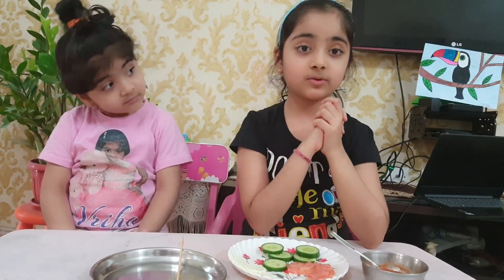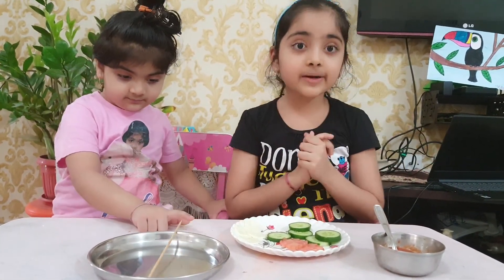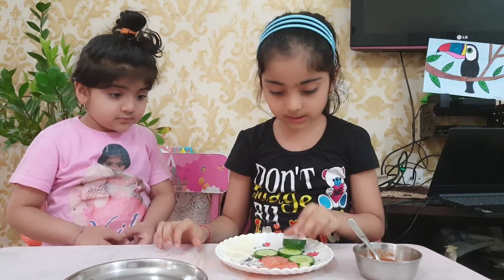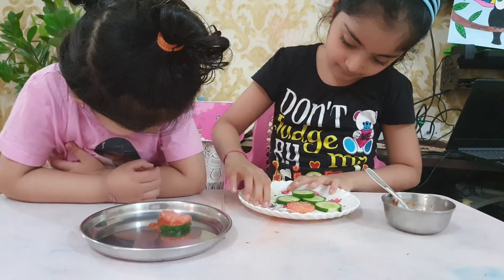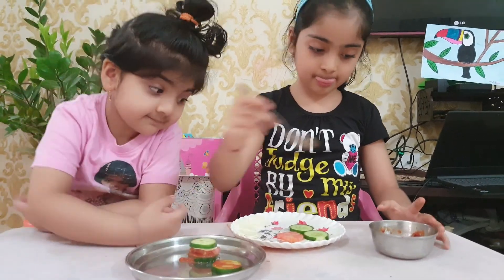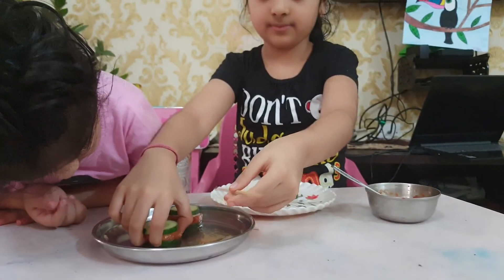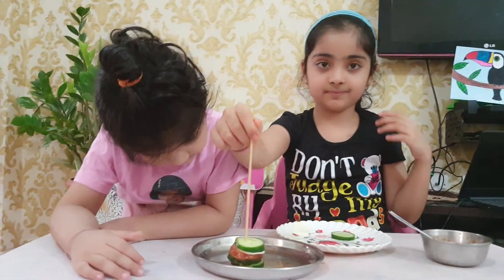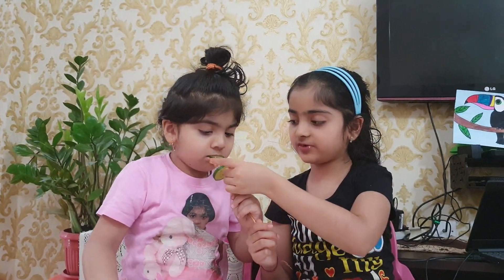No Fire Cooking For Kids - Fireless Cooking at home for kids by Vidhi Mogare